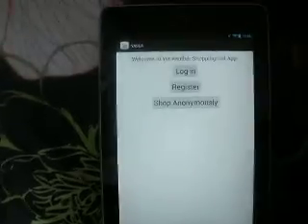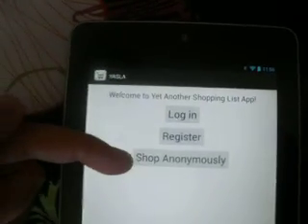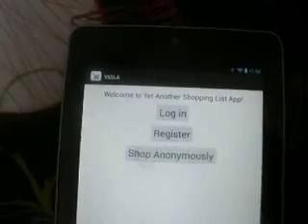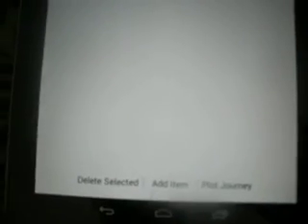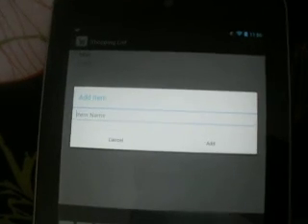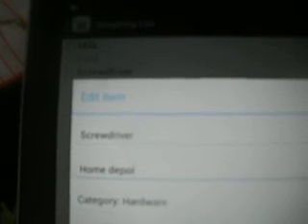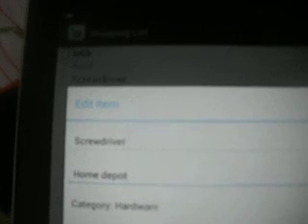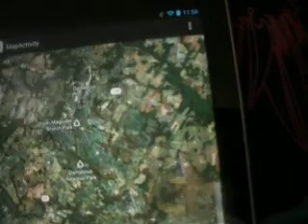YASLA (Yet Another Shopping List App)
CMSC 628 Final Project - Yet Another Shopping List App combines the features of a shopping list app like "remember the milk" and a GPS app.